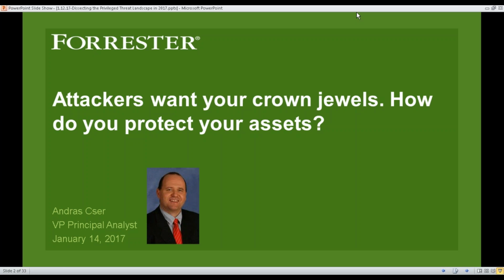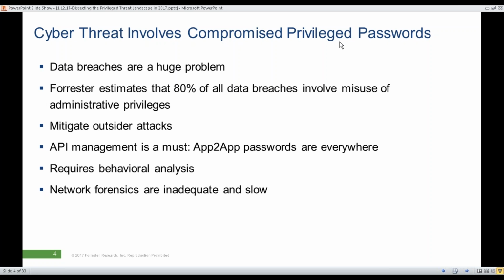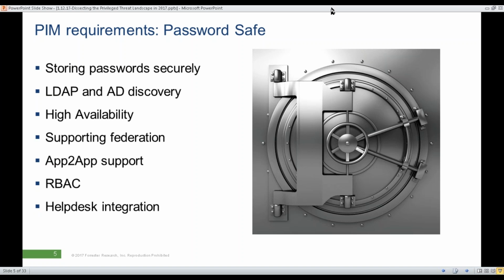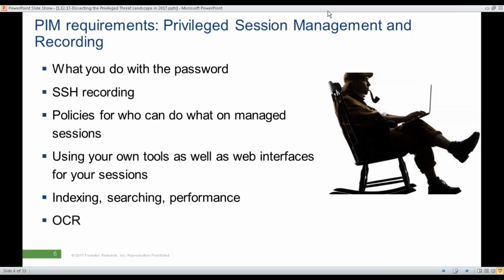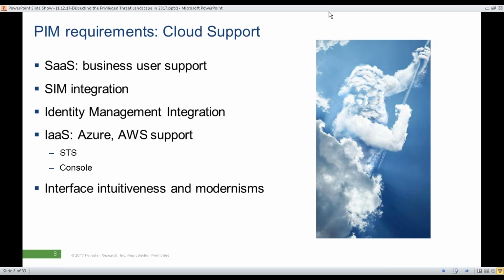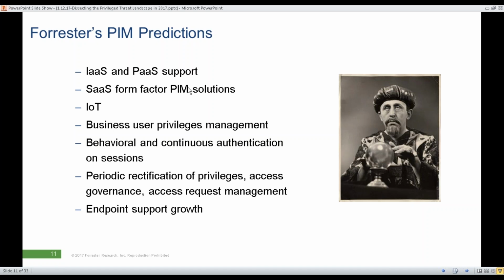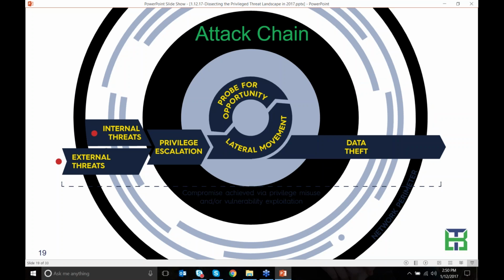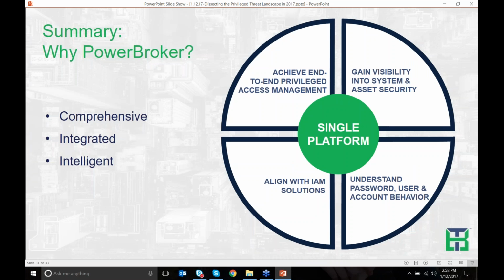Dissecting the Privileged Threat Landscape in 2017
As published in the 2016 Forrester PIM Wave, an estimated 80% of security breaches involve privileged credentials. Against this backdrop, privileged identity management is increasingly recognized as a cornerstone of an effective security posture against today’s most vexing cyber security threats.

In this webinar, guest speaker, Forrester Research, Inc. Vice President and Principal Analyst, Andras Cser, will discuss the PIM challenges cropping up in 2017, and provide recommendations on policies, tactics, and solutions that will help your organization stay on top of the threat curve and dial-in the right level of privileged access. Andras will also distill some of the findings from The Forrester Wave™: Privileged Identity Management, Q3 2016 research report, which is a 22-criteria evaluation of privileged identity management providers.

BeyondTrust’s Sr. Director of Product Marketing, Scott Lang, will cap off the webinar by expanding on the capabilities that helped elevate the all-in-one BeyondTrust PowerBroker PAM platform to rate as the highest scored current offering in the 2016 PIM Wave.